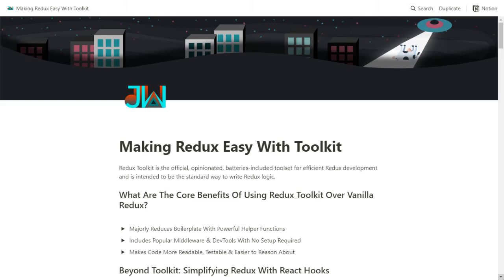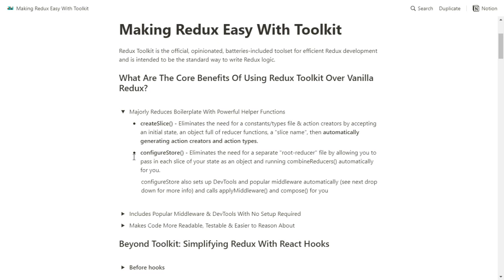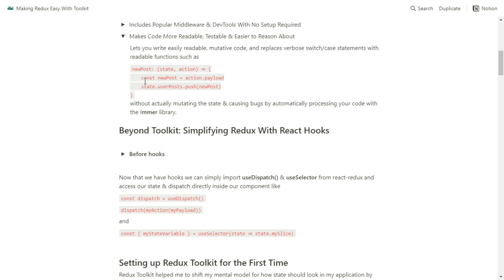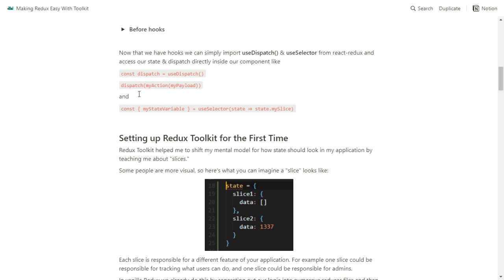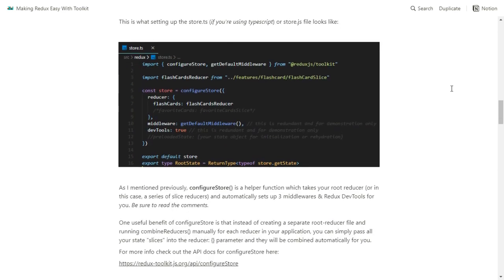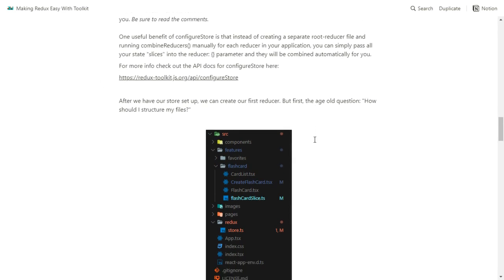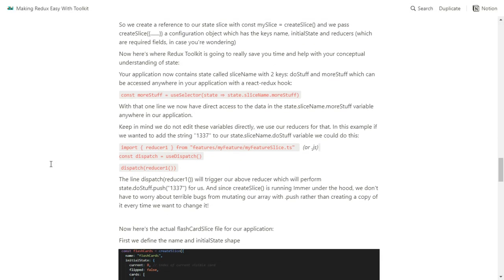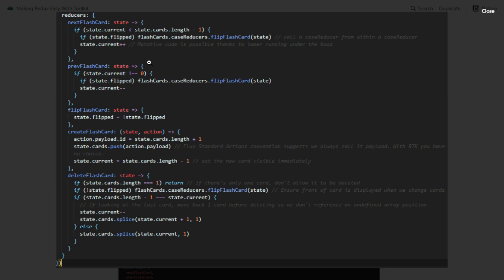Making Redux Easy With Toolkit - Step By Step Guide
"Configuring a Redux store is too complicated"
"I have to add a lot of packages to get Redux to do anything useful"
"Redux requires too much boilerplate code"

NOT ANYMORE MY FRIENDS! Read my article along with this video, and clone the GitHub repo if you so desire, and let's make Redux EASY!